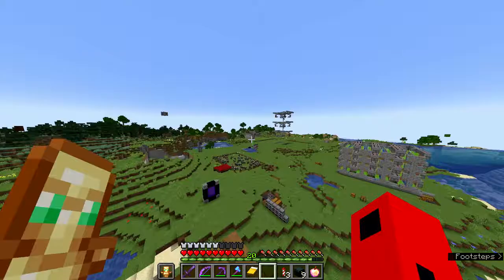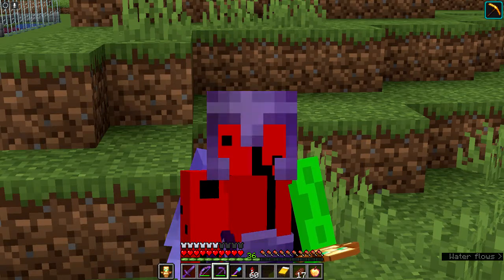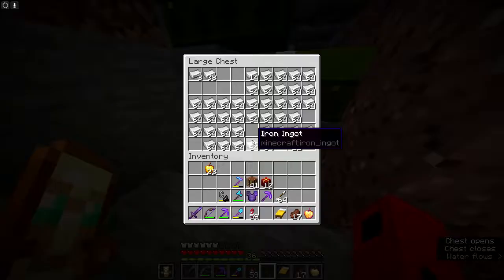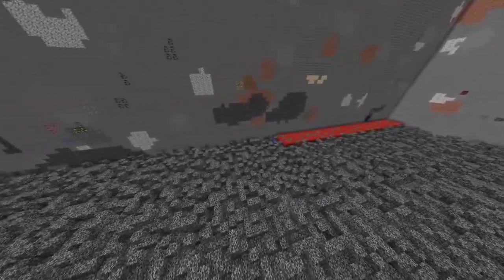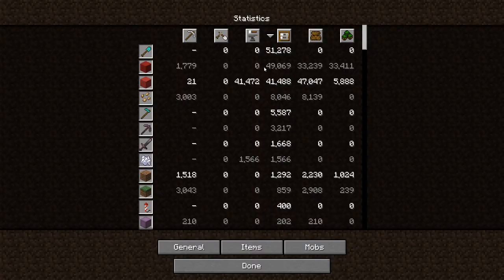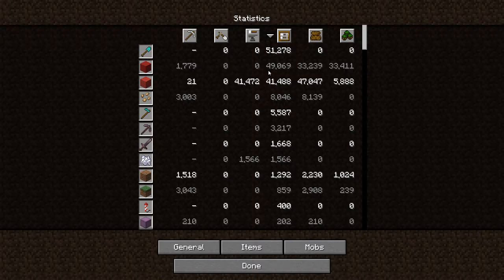HBNH S1E3 - WITCH FARM FINISHED!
Short video but we finally finished the witch farm after a month of grinding!
New content next month!

If you don't like my content you can always unsubscribe!

Make sure to head on over to my twitch.